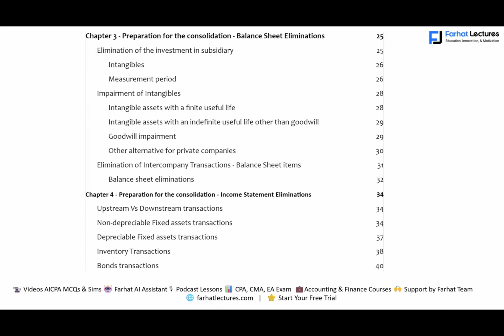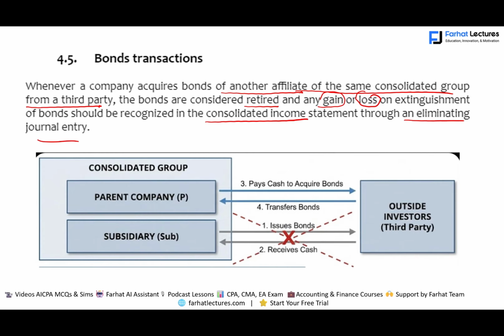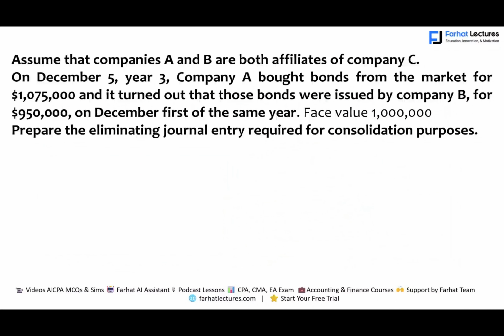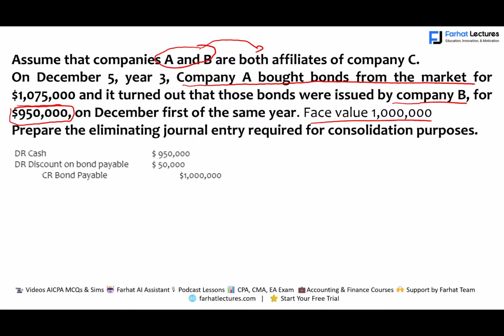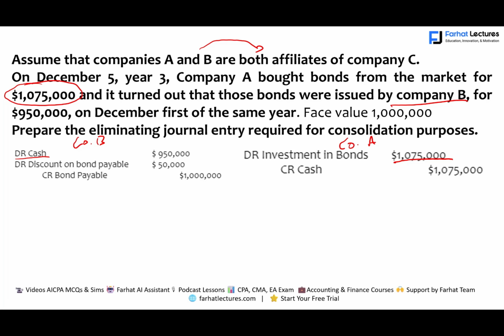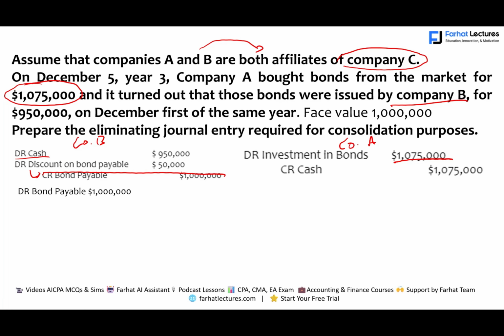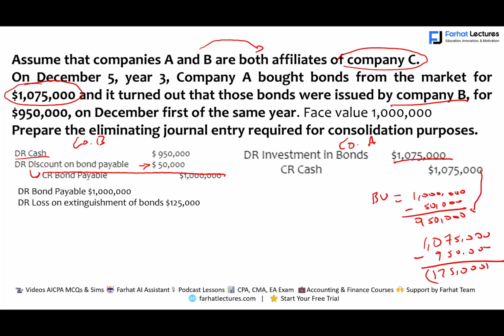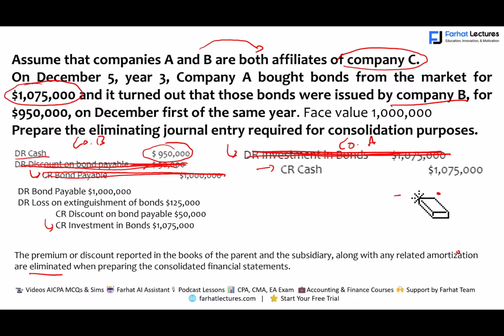📘 Bond Transaction Eliminating Entry Explained — CPA Exam (FAR) | Advanced Accounting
How do you prepare the consolidation eliminating entry for intercompany bonds? This lecture explains the constructive retirement of debt, how to calculate the gain or loss on bond extinguishment, and how to remove the investment in bonds and bonds payable, built for accounting students and CPA, CMA, and EA candidates.

Video Timeline & Key Concepts:
0:00 — Introduction to consolidation elimination for bond transactions.
0:25 — Differences between exam review and in-depth advanced accounting.
0:45 — The concept of constructive retirement of bonds.
1:03 — Example of a parent and subsidiary bond transaction with a third party.
2:41 — Example problem: Affiliates A and B under Parent Company C.
3:35 — Recording the initial bond issuance for the subsidiary (Company B).
4:11 — Recording the bond purchase for the acquiring affiliate (Company A).
5:11 — Preparing the eliminating journal entry for the consolidated group.
5:56 — Calculating the gain or loss on bond retirement.
7:04 — Removing the discount on bonds payable and the investment account.
8:33 — Final advice for exam candidates.

Q: How do you determine if there is a gain or loss on the bond transaction?

A: A gain or loss is recognized by comparing the price paid for the bond to its current book value (carrying value).

Q: What accounts must be removed in the eliminating journal entry?

Q: Why does the video keep the examples simple regarding amortization?

A: On the exam, consolidation problems are often simplified. While real-world scenarios involve amortizing discounts and premiums over time, this review focuses on the core mechanics of the elimination entry.

Q: What is the carrying value of a bond?

A: The carrying value, or book value, is the face value of the bond minus any unamortized discount or plus any unamortized premium. This is the value used to calculate the gain or loss upon retirement.